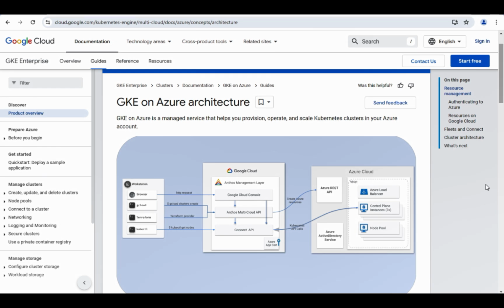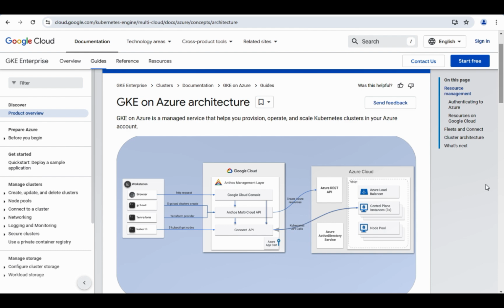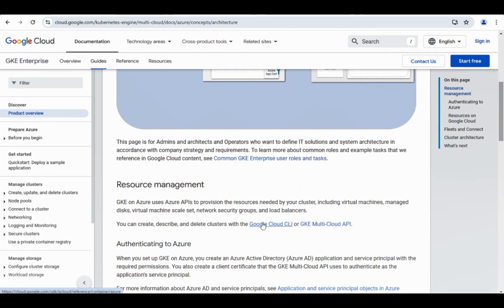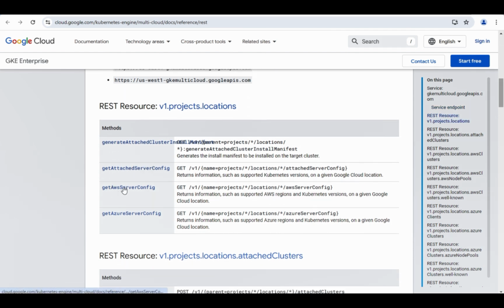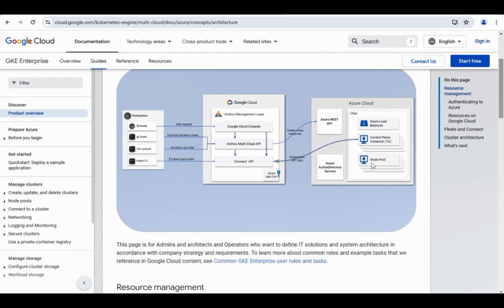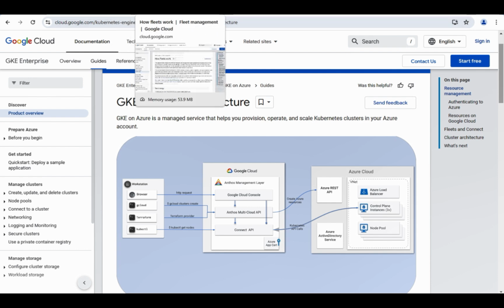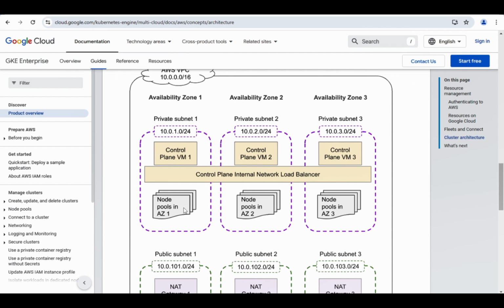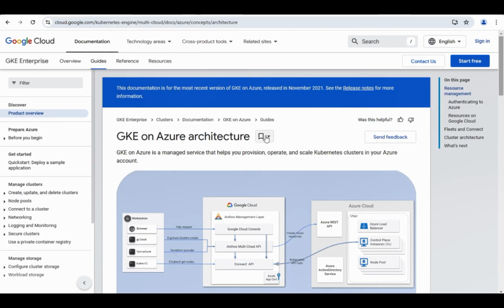2.Introduction to Anthos GKE in Azure and AWS